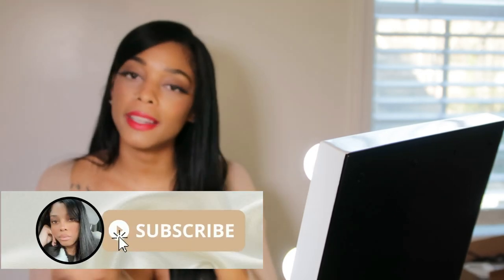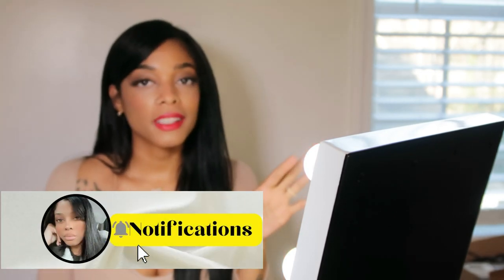How To Become A Six Figure Esthetician | Ways To Make Money As An Esthetician | Esthetician Career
1.99 ONLY!!! Esthetician supply checklist is NOW AVAILABLE!!

•DSLR CAMERA
•VLOGGING CAMERA
•VIDEO EDITING SOFTWARE - Wondershare Filmora

-From Ohio
-Currently Live in NC
-Licensed esthetician
-Licensed realtor
-Mom of 2 boys